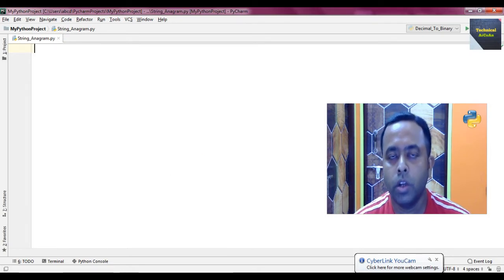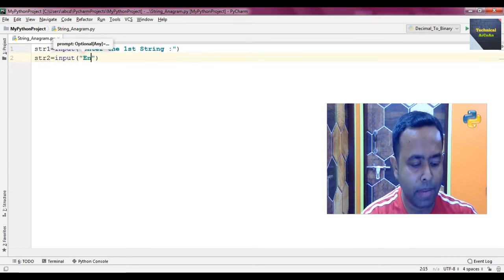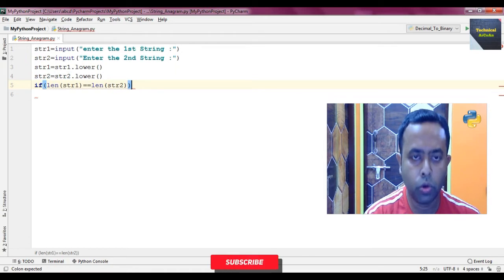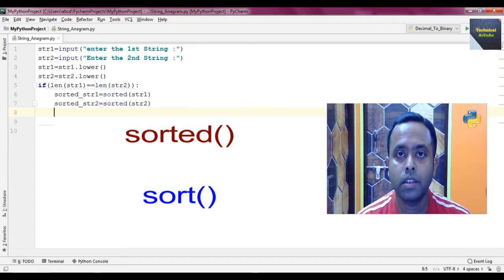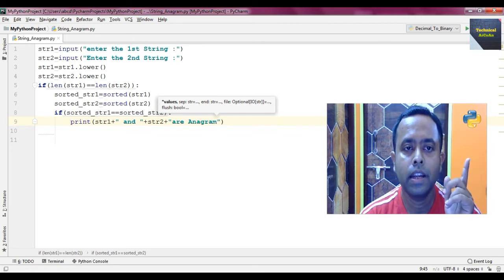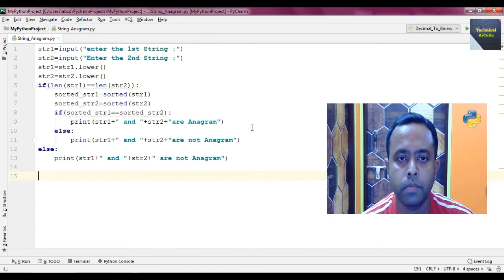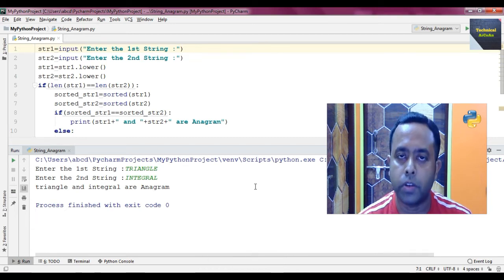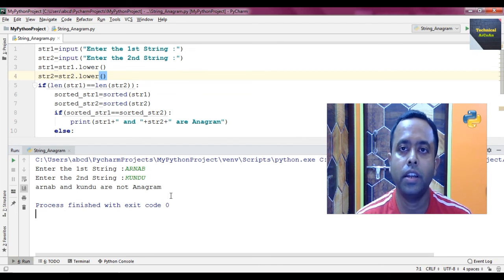Check two Strings are Anagram or Not in Python | sorted() vs. sort() | Pycharm IDE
Check two Strings are Anagram or Not in Python Language | Anagram | sorted() vs. sort() | Pycharm IDE

Here we will learn Python Programming using Pycharm IDE. This tutorial describes to check two strings are Anagram or Not in Python. Here, we find out Anagram Strings which are taken as Input. In this video, I explain what is Anagram  with  proper  examples.  Also, in  this  video  I  have  compared  sorted() function  and  sort() function in Python.